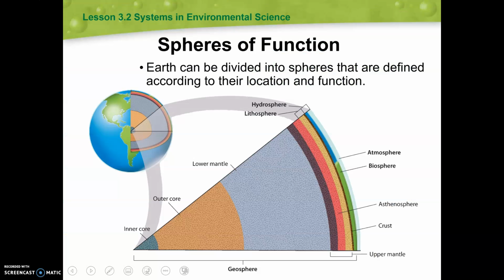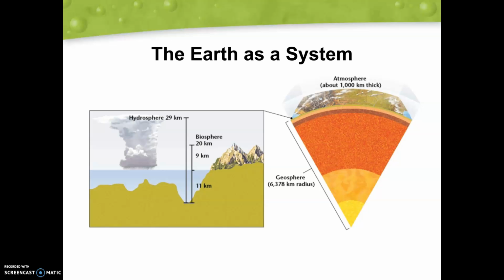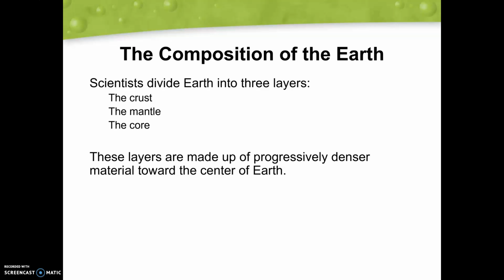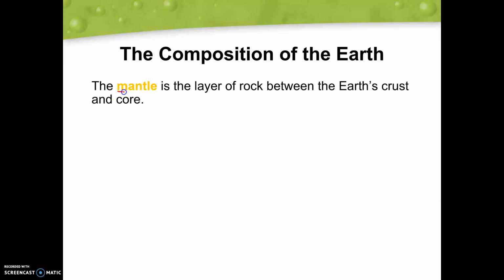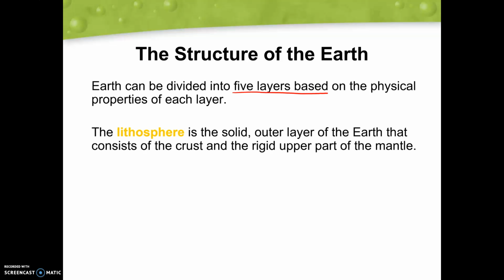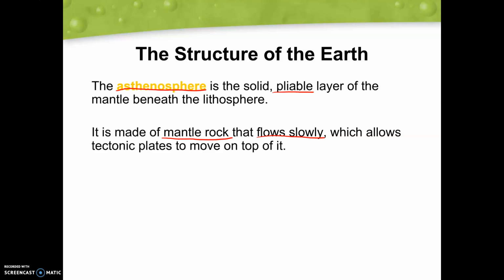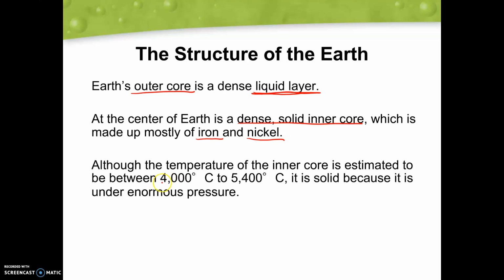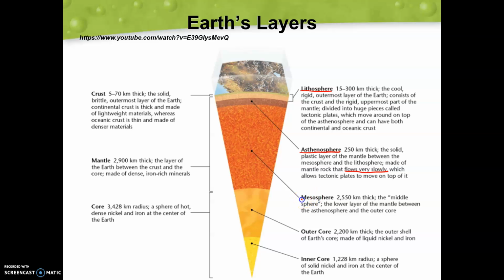Driving Relationship: Earth part 5